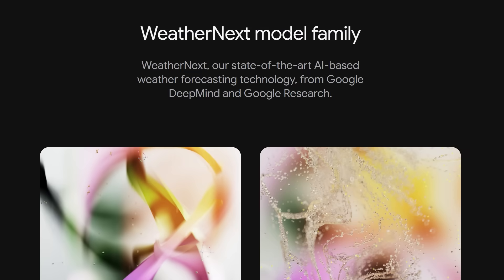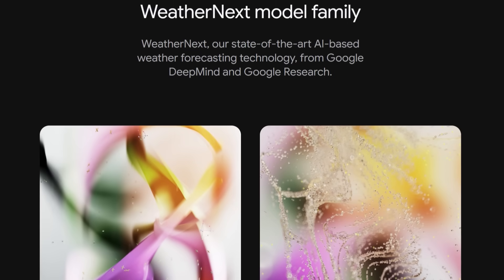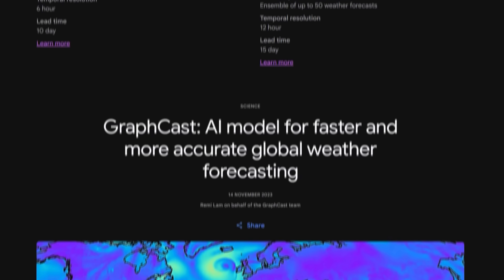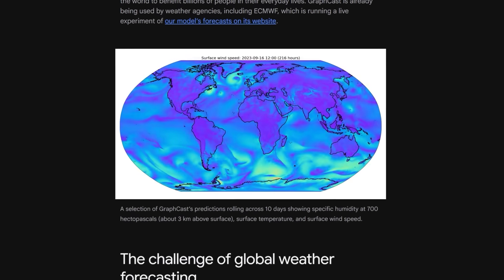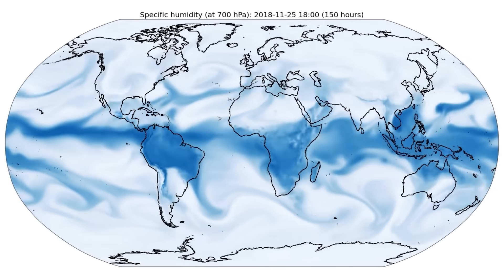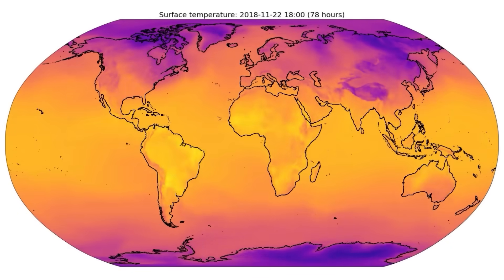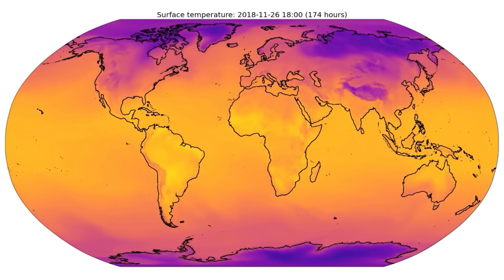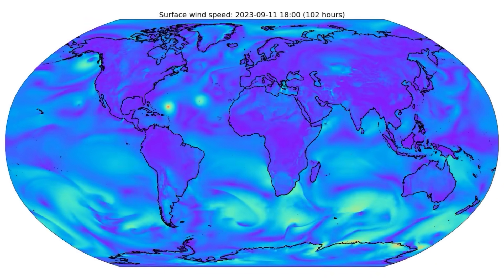Origin of life on Earth: Can we simulate it? | Demis Hassabis and Lex Fridman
*GUEST BIO:*
Demis Hassabis is the CEO of Google DeepMind and Nobel Prize winner for his groundbreaking work in protein structure prediction using AI.

The MANIAC (book)
Life Ascending (book)

*Hampton:* Community for high-growth founders and CEOs.